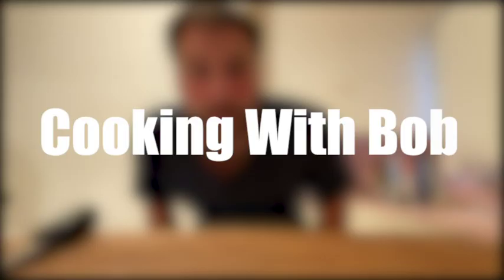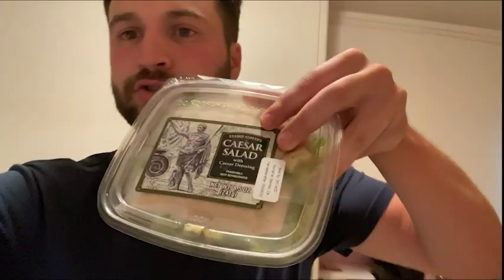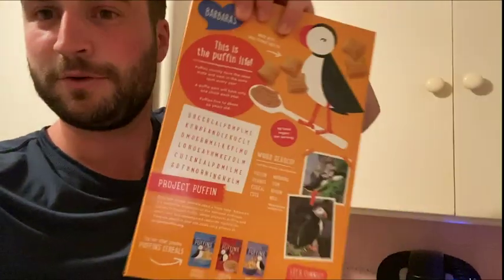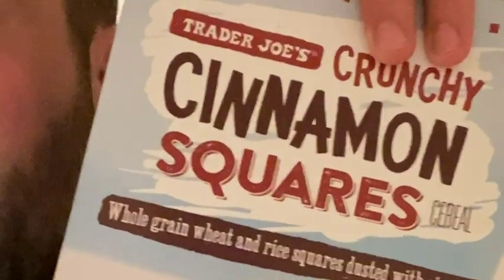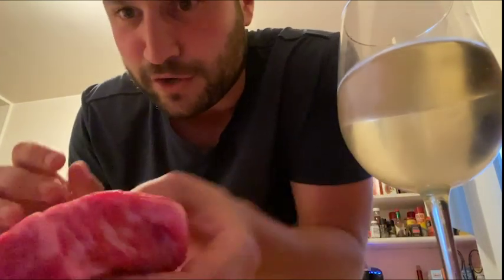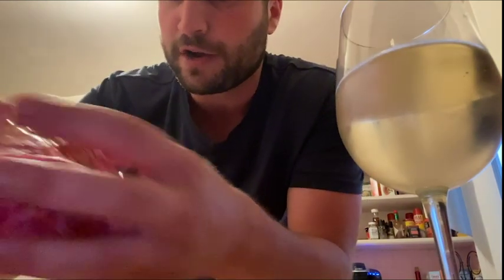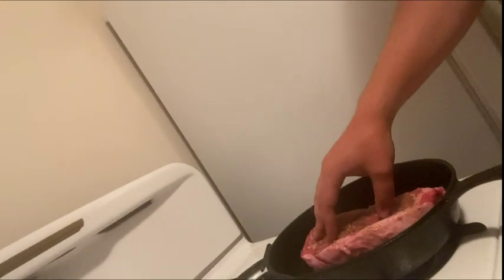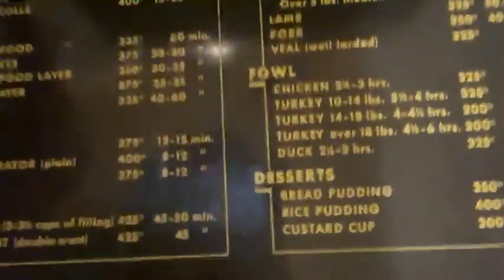Cooking With Bobby - Episode #1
Bob takes his talents to the kitchen as he finds a Trader Joe’s strip steak that was just waiting to be put on a cast iron skillet.